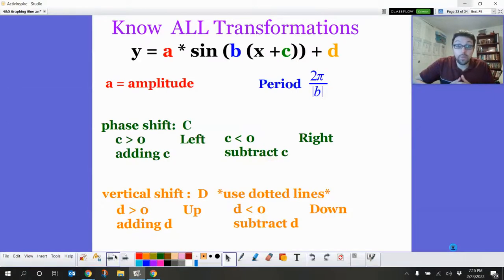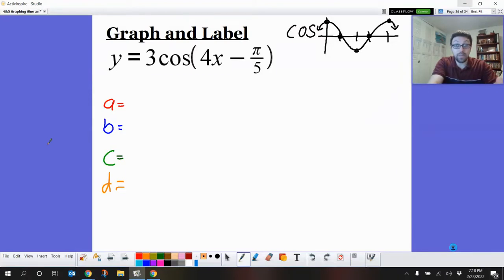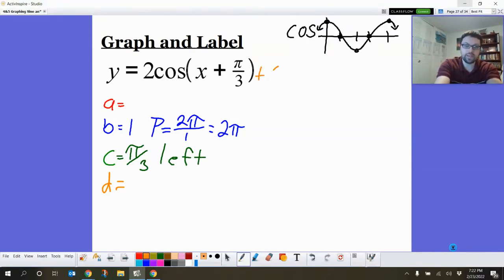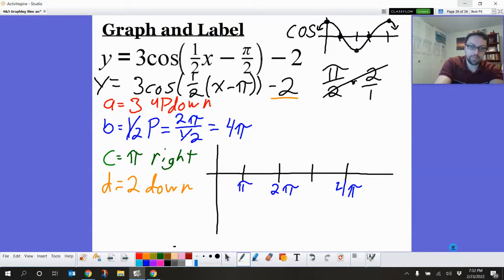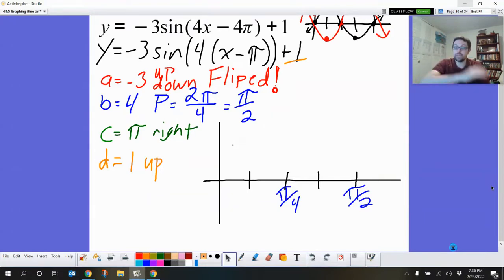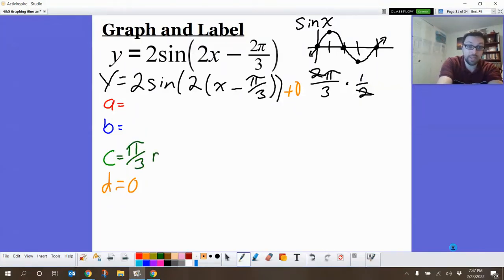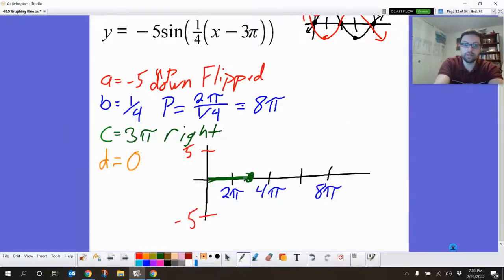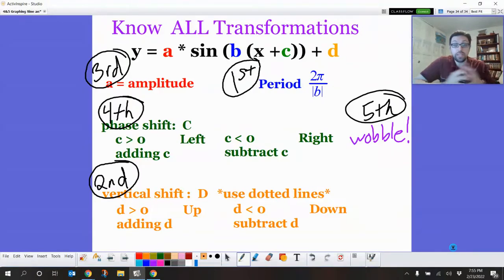Sec 8.5 All Four Transformations - Long Video